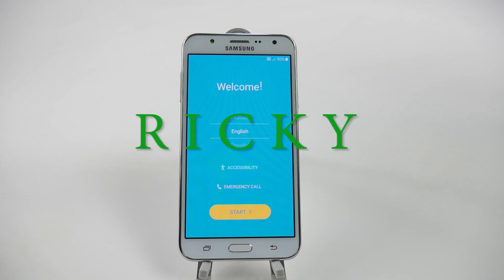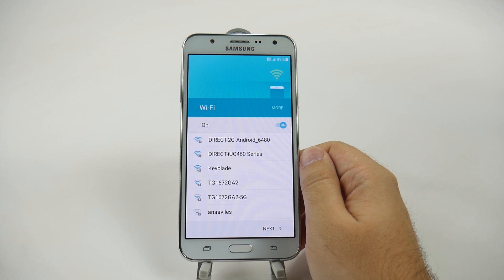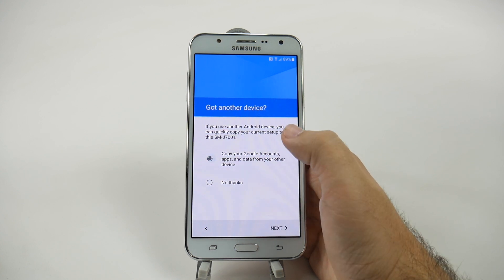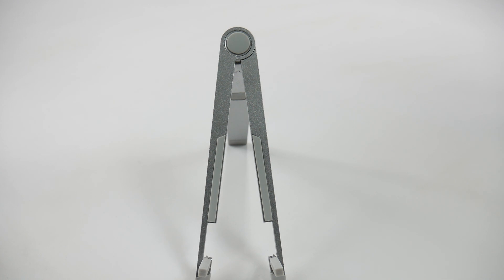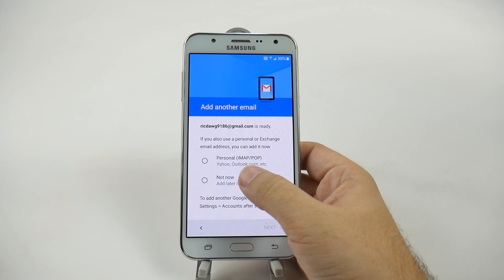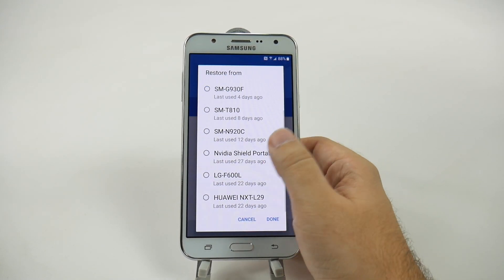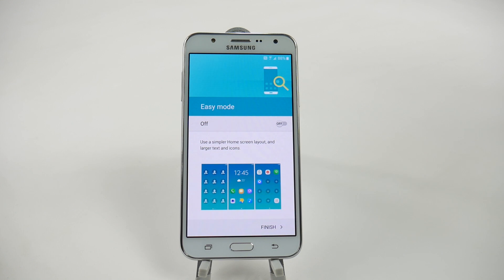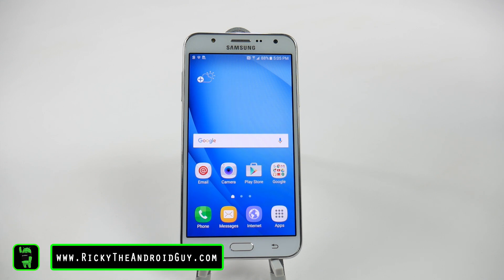Samsung Galaxy J7 - How to Setup